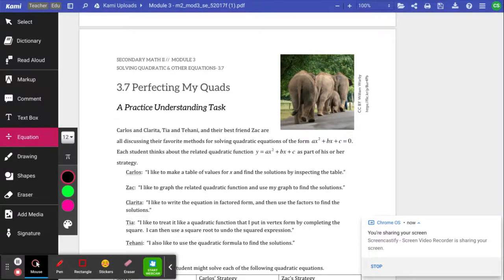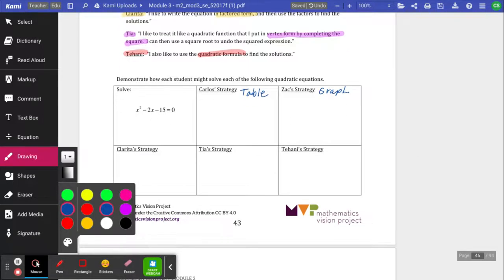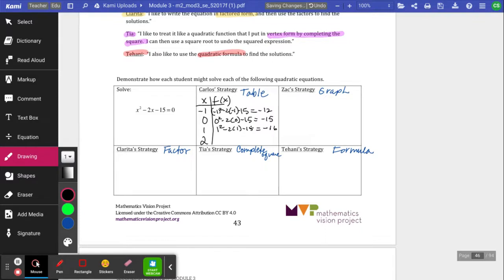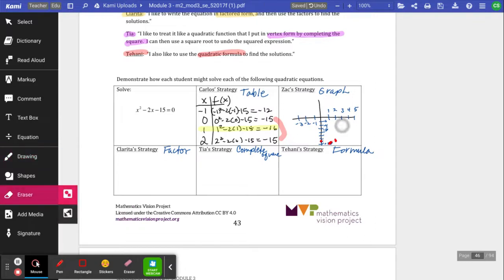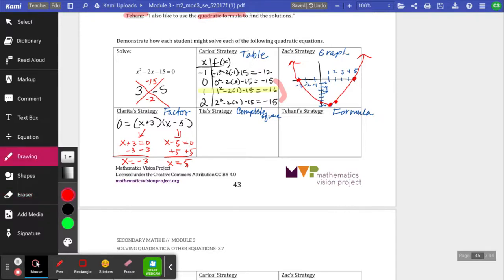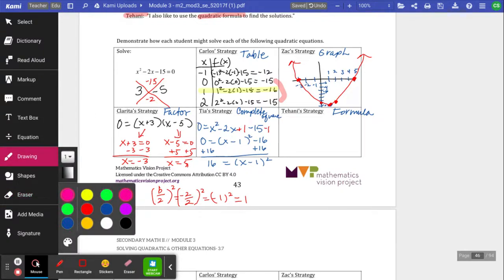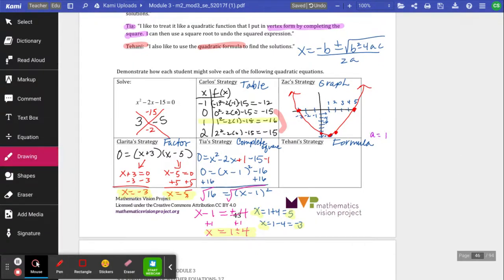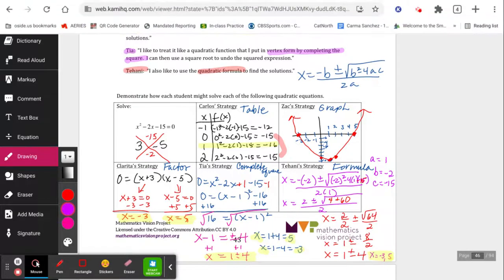M2 Task 3.7 (p 43)